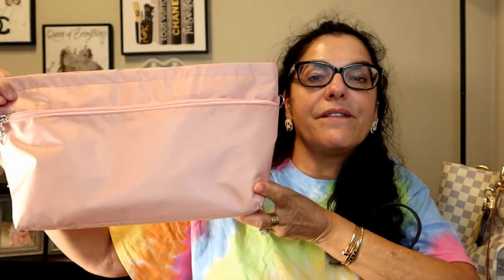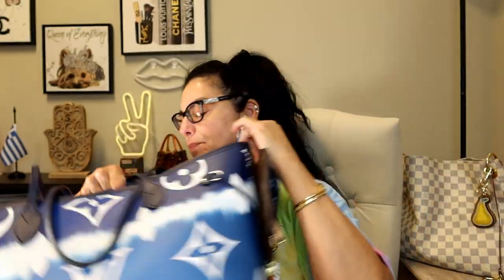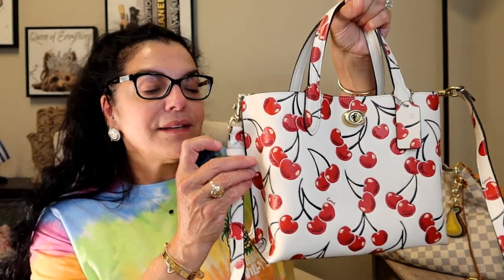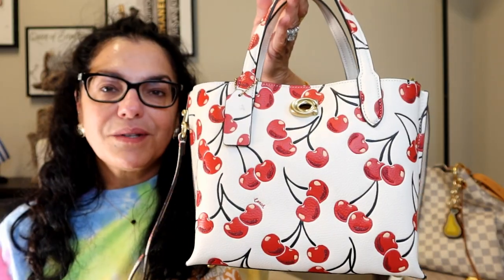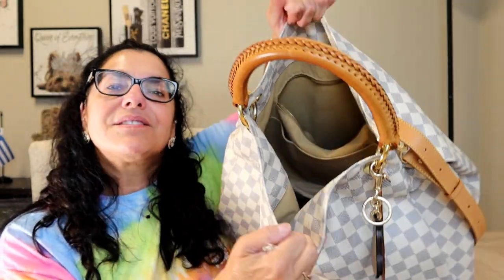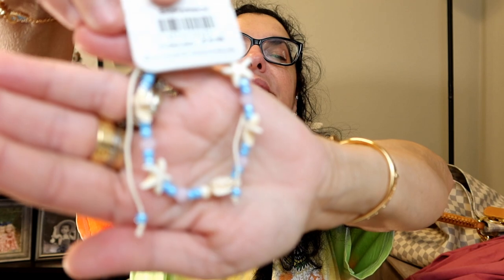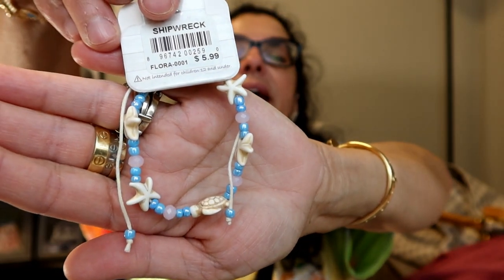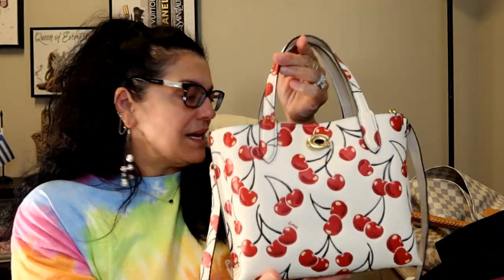COACH UNBOXING & WHAT DID I GET ON VACATION HAUL?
In today's video, OOPS I DID IT AGAIN...Another Coach Unboxing and what I got while on vacation haul! I hope you enjoy the video!
MUCH LOVE,
YotaStyle

My LOUIS VUITTON SA at the Houston Galleria Becca Text her at 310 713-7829

*LIPPIE PLUMPER!!! Too Faced Lip Injection Maximum Plump Extra Strength *Plumper
*Too Faced Lip Injection Extreme Lip Plumper

MY FAVORITE ONLINE SHOPS
COACH OUTLET
SAKS FIFTH
NORDSTROM RACK

SHOP AT NORDSTROM RACK FOR AMAZING DISCOUNTS!

WALMART FINDS!

Yota's FABULOUS FINDS!

*VERICORD BAG ORGANIZER (LOTS OF COLORS)
**Womens Bikini Cover Ups Beach Casual Dress Coverup (KIMONO LIKE MINE)
*Havaianas Women's Slim Sandal Purple Paisley Flip-Flop (LOVE)
*Woodstock Vintage T Shirt
*Scooby Doo Woodstock TSHIRT

COACH BAG CHARMS!
*Pear Bag Charm In Signature Canvas (LIKE MINE! ON SALE)
*Signature Bag Charm (ON SALE)
*Signature Hearts Key Ring
*Signature Mixed Charms Cluster Bag Charm
*Melon Slice Bag Charm TOP RATED

COACH CHERRIES COLLECTION
*COACH Willow 24 Cherry-Print Leather Tote (ON SALE/ LIKE MINE)
*COACH Soft Tabby Cherry-Print Leather Shoulder Bag (ON SALE)
*Card Case With Cherry Print (ON SALE)
*Noa Pop Up Messenger With Cherry Print (ON SALE)
*Rogue 17 With Cherry Print (LIKE MINE/ LOVE)
*Mini Tabby Bag Charm With Cherry Print

My Instagram Art page where you can check out my work and purchase!